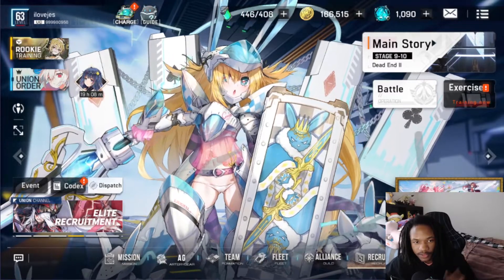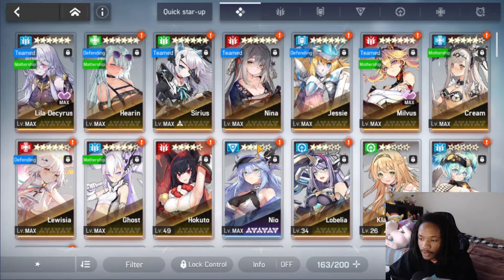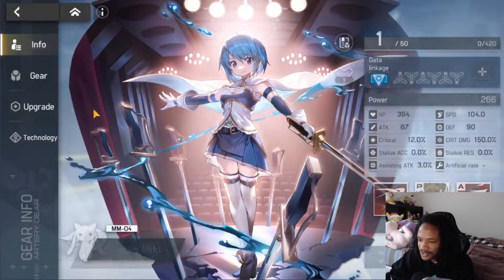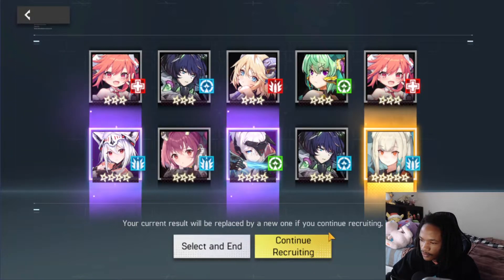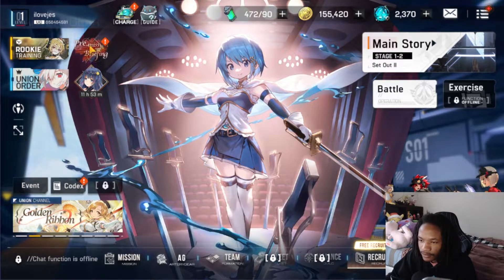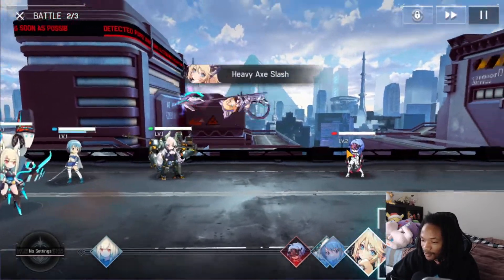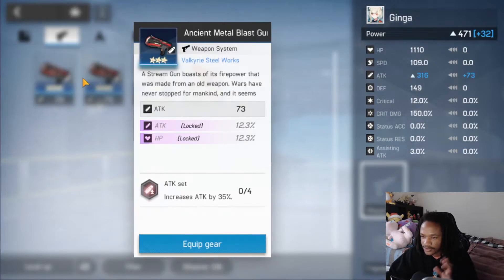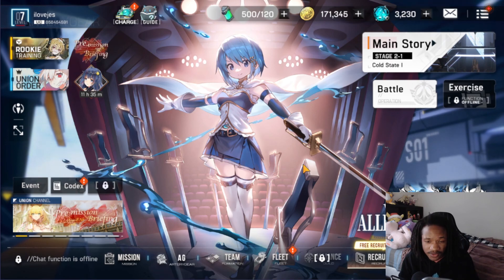the BEST collab for newbies! (Artery Gear: Fusion)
today i started a new account just to see the beginner experience for artery gear players now.